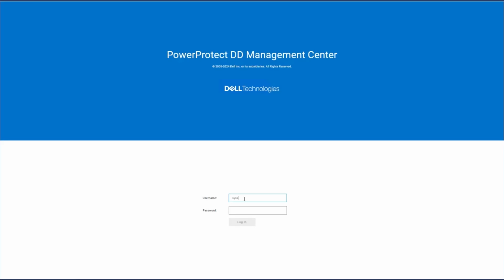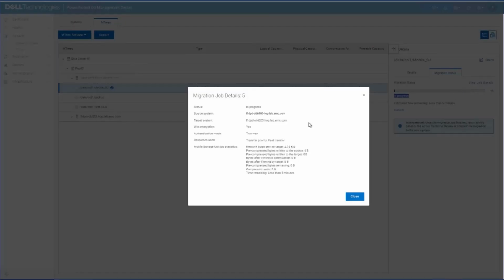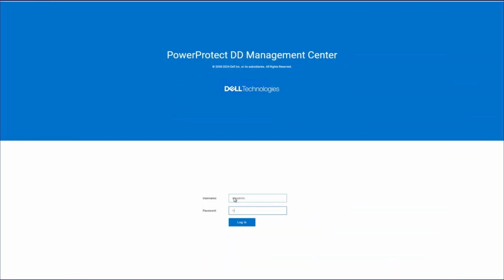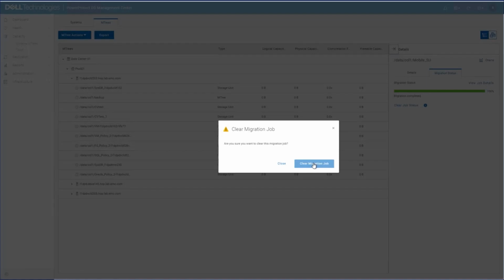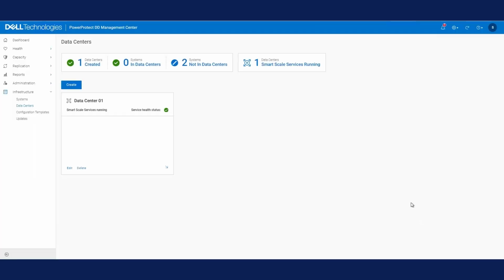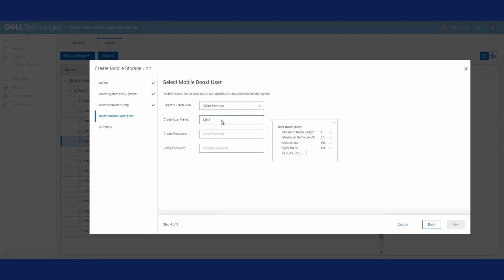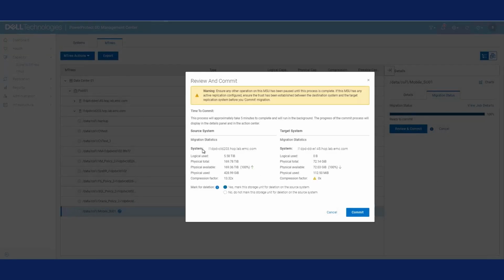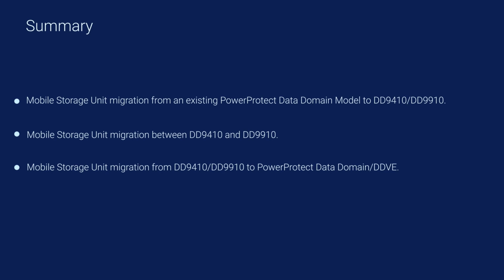Non-Disruptive Mobile Storage Unit Migration for DD9410 & DD9910 using SmartScale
The video details on How to perform Mobile Storage Unit migration for new platform systems - DD9410 and DD9910 using SmartScale.

Timelines:
Product Introduction: 00:00
Topic Introduction: 01:01
Use Case 01: Mobile Storage Unit migration from an existing PowerProtect Data Domain Model to DD9410/DD9910: 01:15
Use Case 02: Mobile Storage Unit migration between DD9410 and DD9910: 05:24
Use Case03 : Mobile Storage Unit migration from DD9410/DD9910 to PowerProtect Data Domain/DDVE: 08:24
Summary: 15:29